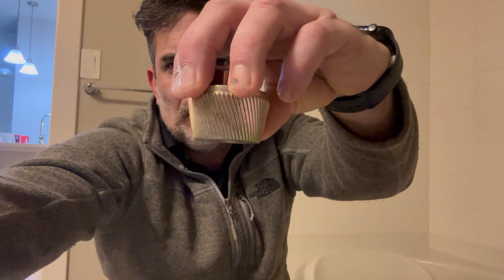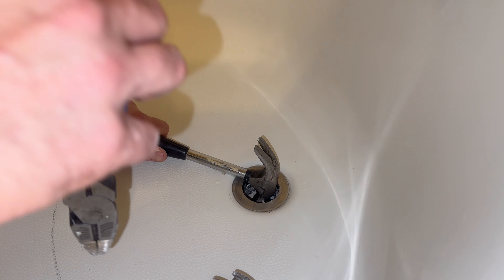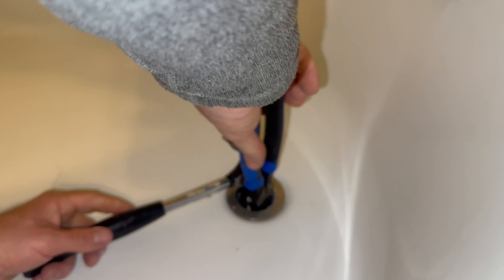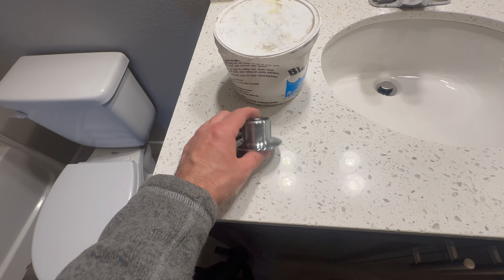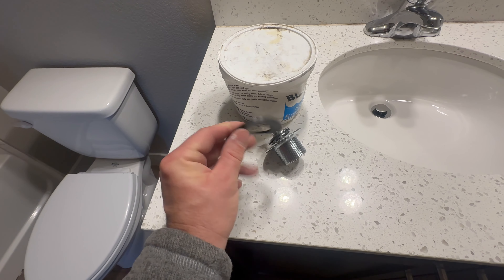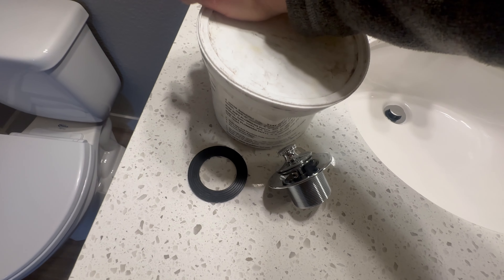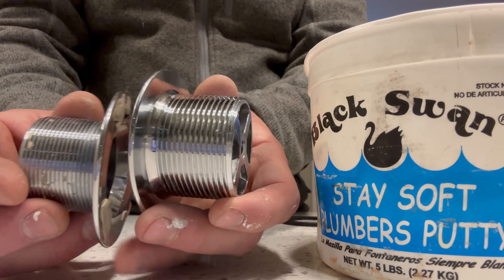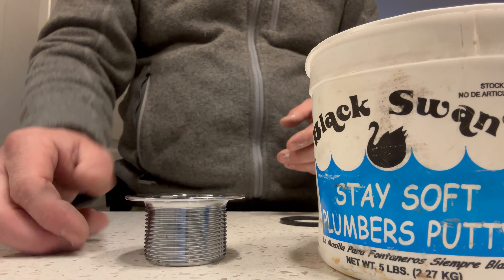Tub Drain Removal and Install - no Crossbars